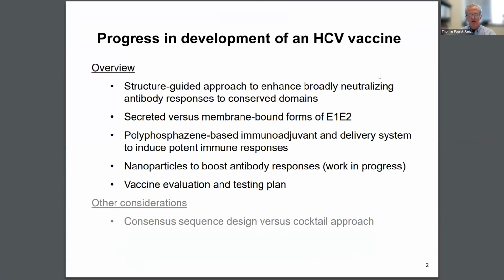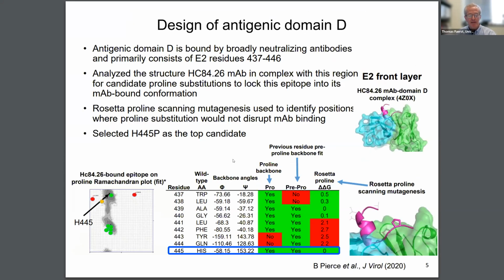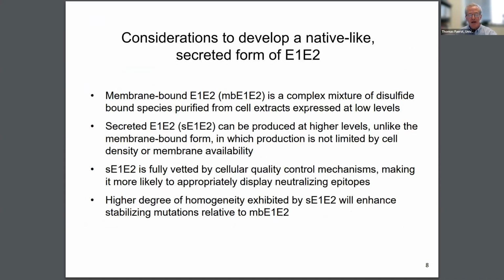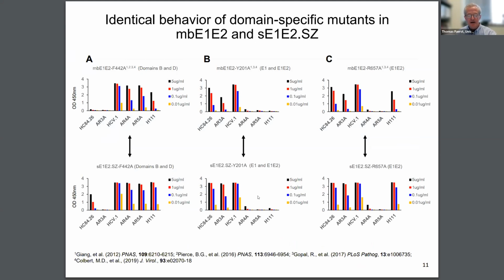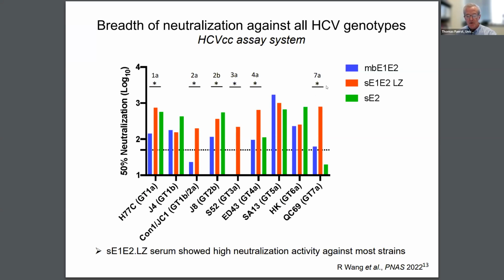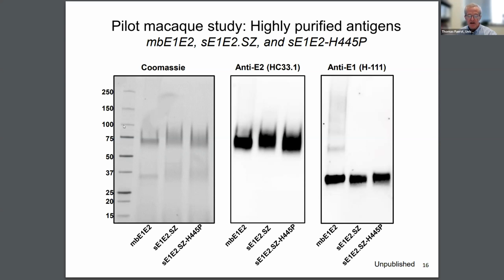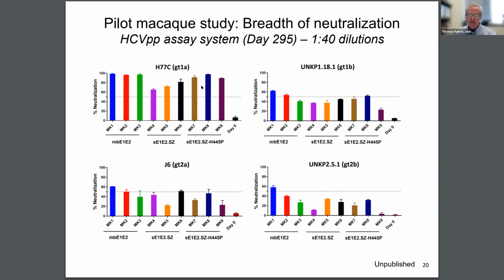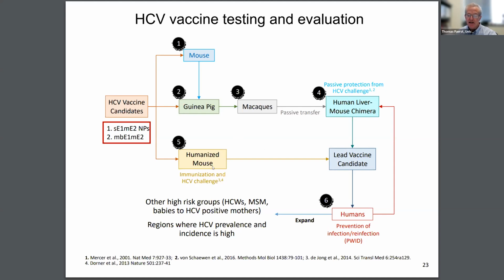Dr. Thomas Fuerst: Vaccines Against HCV | Harnessing Immunity to Eliminate Global Hepatitis